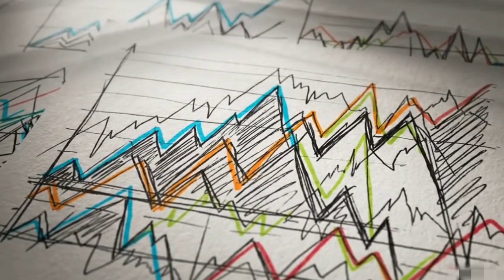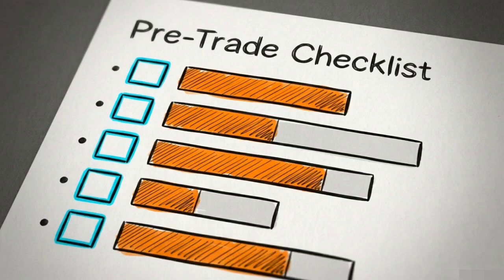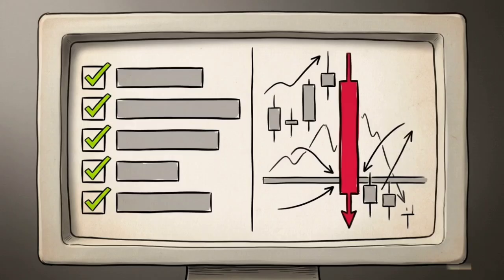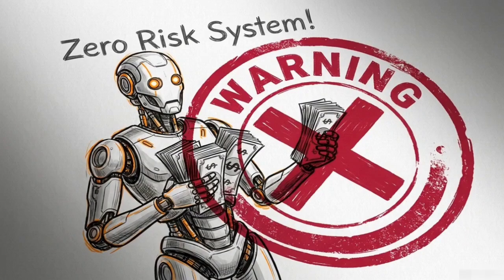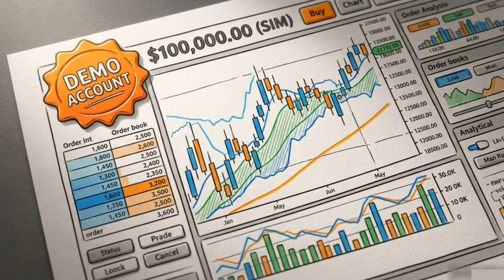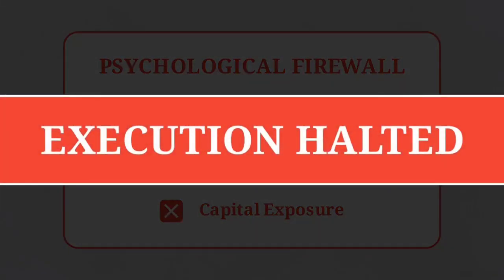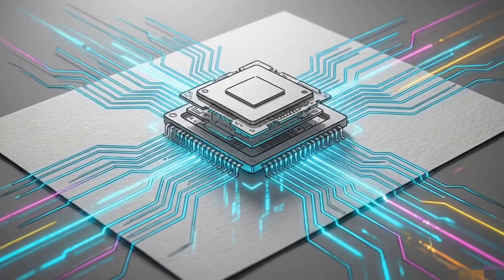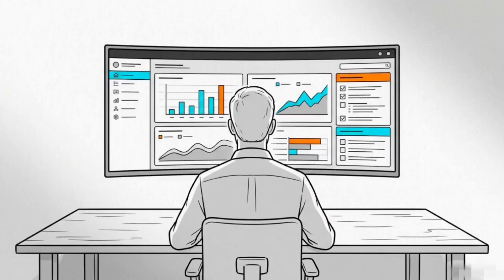How to Trade Online with AI in 2026 | AI Trading for Beginners | Smart Trading Strategy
How to Trade Online with AI in 2026? In this video, we explore how Artificial Intelligence can help traders analyze the market, develop trading strategies, understand technical analysis, backtest ideas, manage risk, and make more structured trading decisions.

AI is changing the way people approach online trading. From market analysis and chart analysis to trading psychology and automated trading, AI can become a powerful assistant for modern traders.

In this video, you will learn:

✅ What is AI Trading?
✅ How to use AI for online trading
✅ How AI can help with market analysis
✅ Using AI for technical analysis
✅ How to build a trading strategy with AI
✅ AI and trading backtesting
✅ AI trading bots explained
✅ How AI can help with trading psychology
✅ Risk management for AI trading
✅ Common AI trading mistakes
✅ How to become a smarter trader with AI in 2026
✅ The future of AI-powered trading

Remember, AI cannot predict the financial markets with certainty and no AI tool can guarantee profits. Always do your own research, test your strategy, use proper risk management, and never risk money you cannot afford to lose.